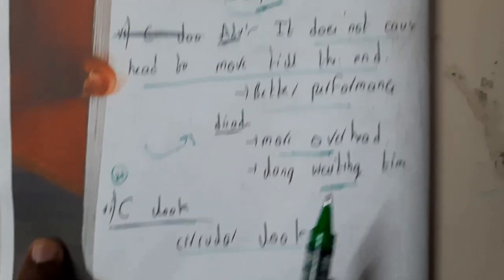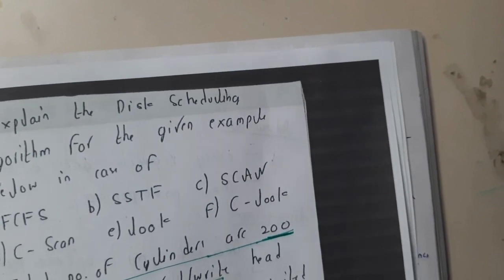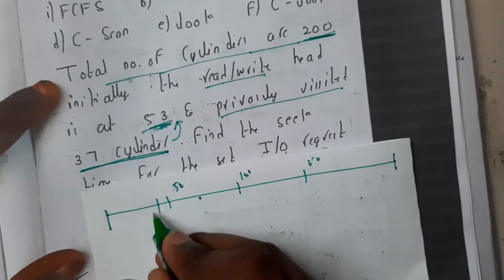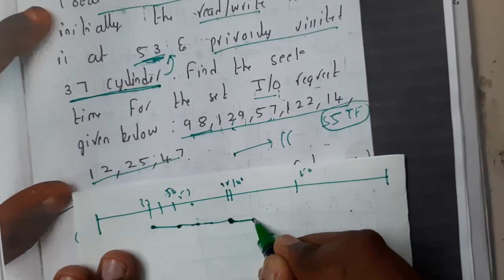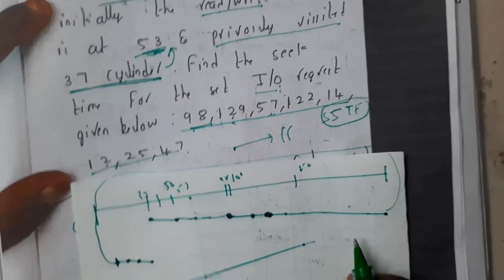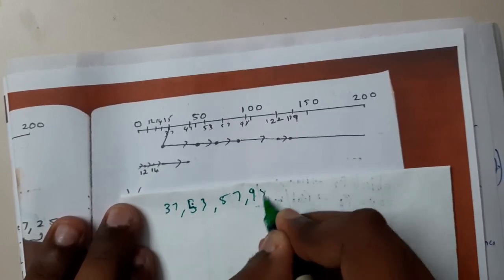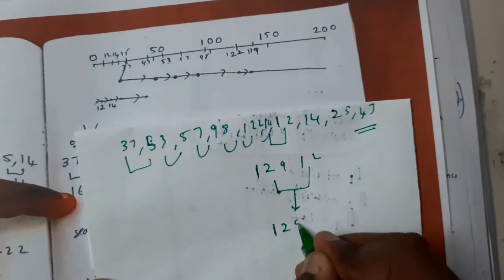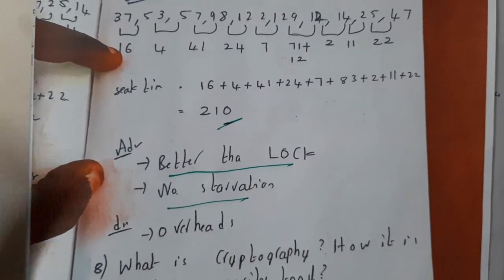23 Disk scheduling C LOOK